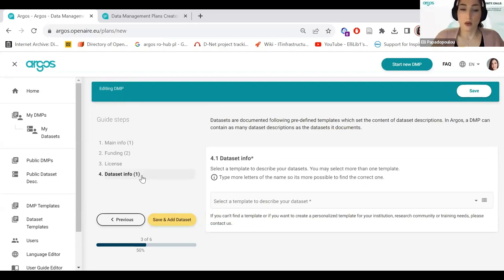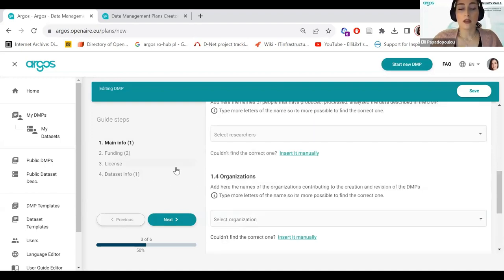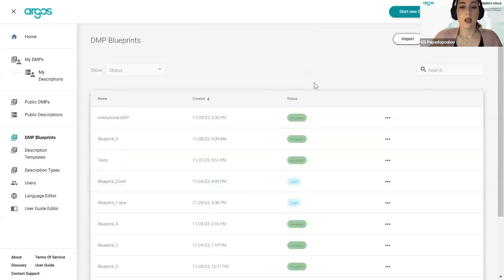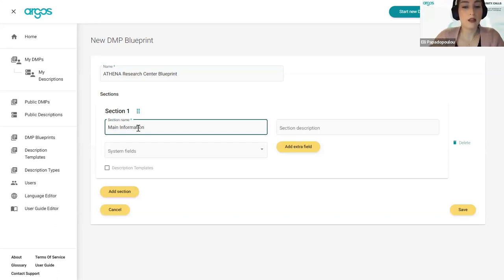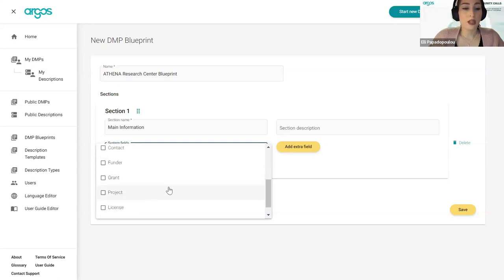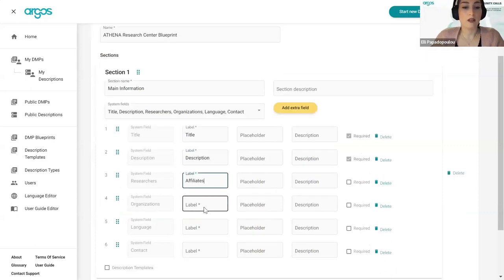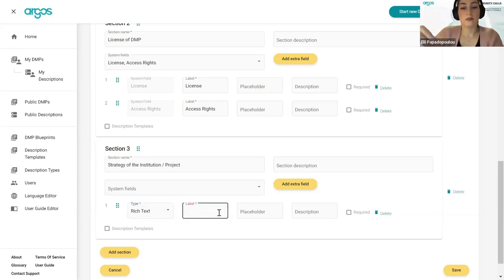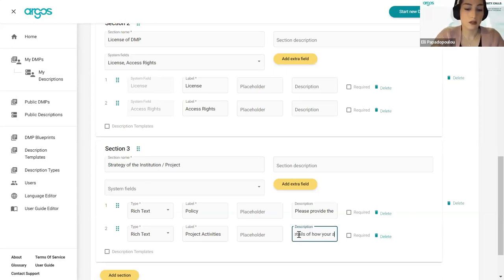14th Argos Community Call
This edition of the ARGOS Community Call focused on new developments. Discussed revolved around the Blueprint functionality, what it brings to the way DMPs were created so far and how it can be used by Admins and researchers.